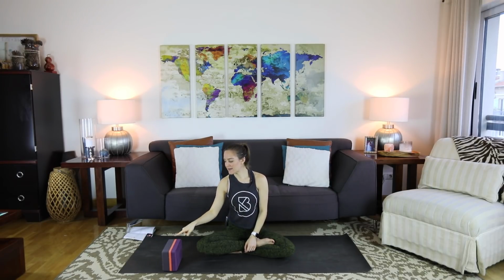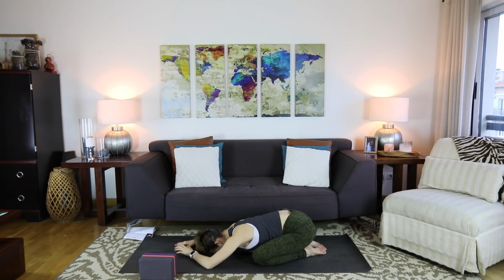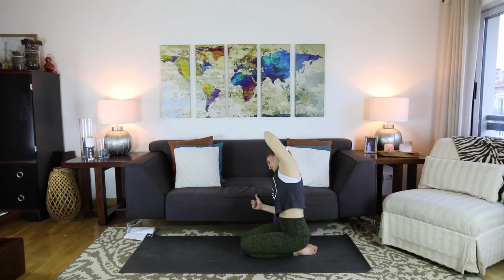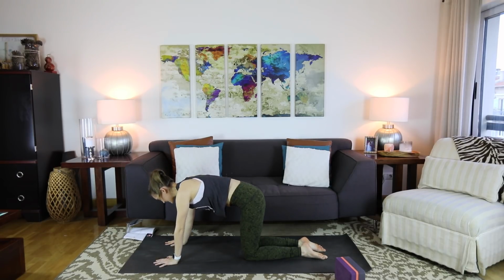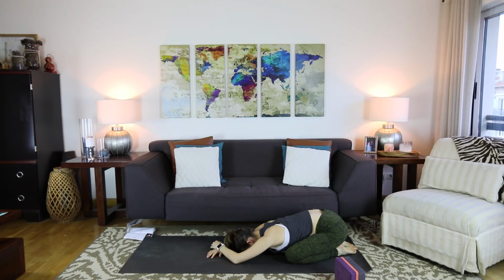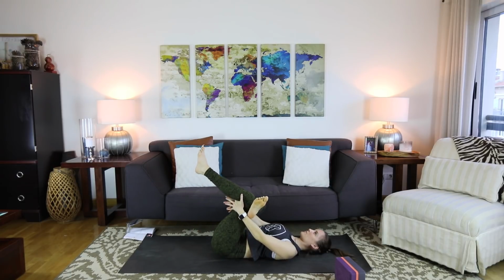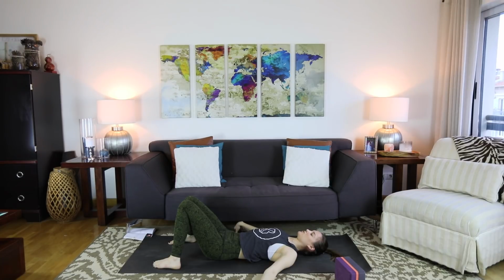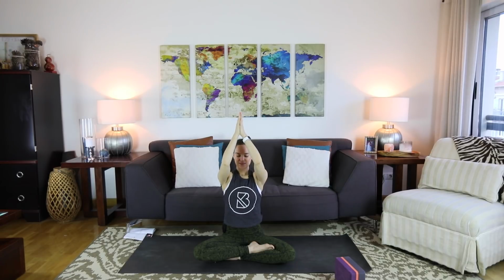Yoga for Back Pain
Back pain is one of the most irritating complaints because it can be surprisingly severe. If you're suffering but still have clearance from your doctor to move, this is a sequence that can help alleviate that discomfort. Take care of yourself & enjoy!

OR, do my 12-week Yoga Program that incorporates yoga AND strength training, PB Resolution! Just like the original Perfect Body Yoga Program, this operates on the belief that the "perfect" body is simply the healthiest version of the body you already have.